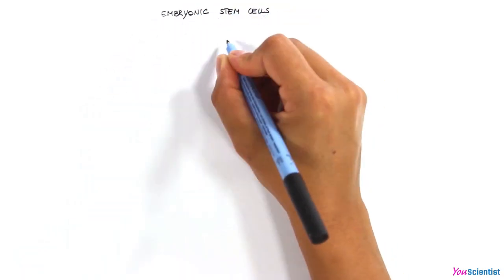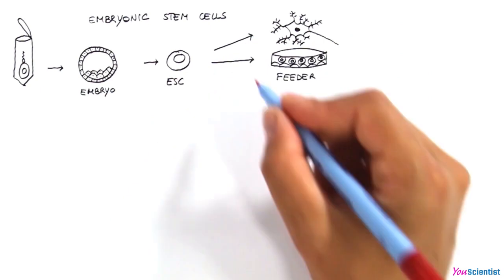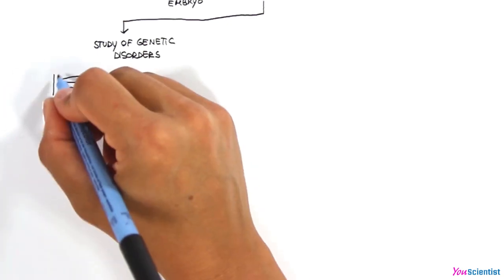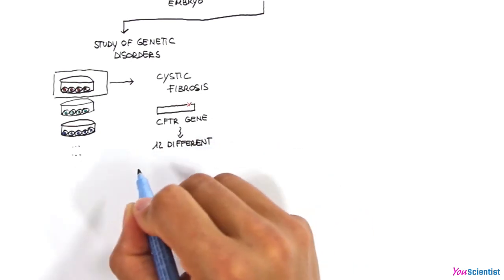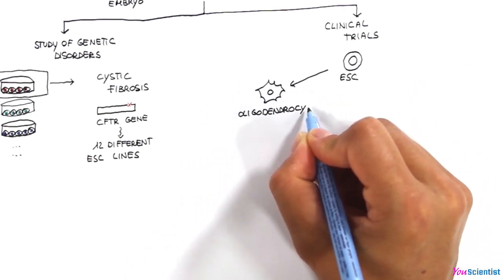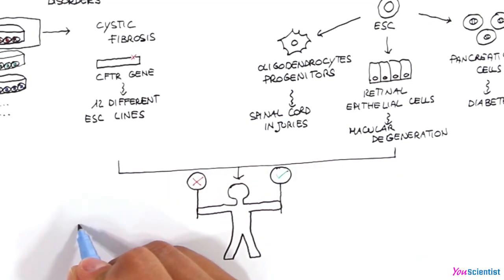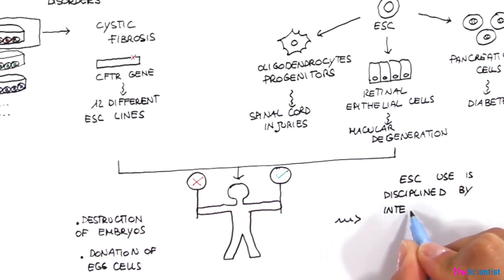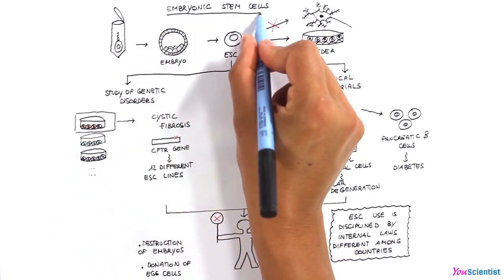Embryonic stem cells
What are embryonic stem cells and how do scientist grow them in culture in the lab? Explore main features of this type of cells and their primary applications both in basic and in clinical research.